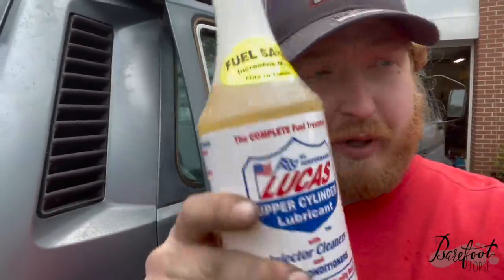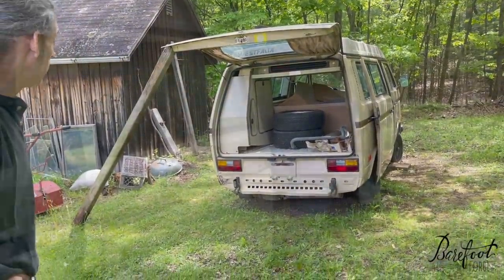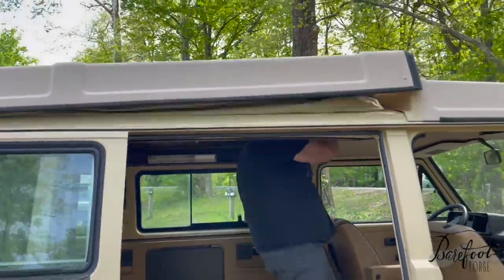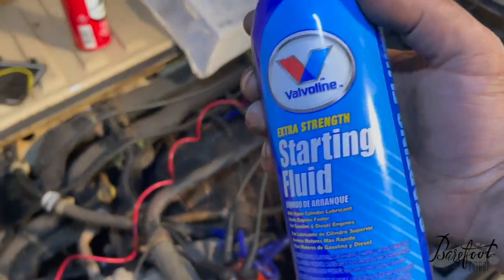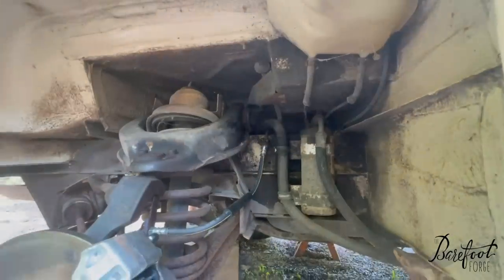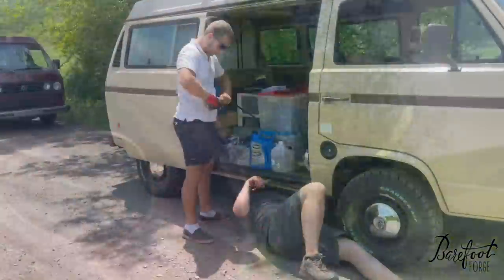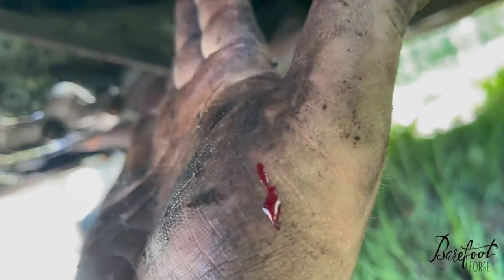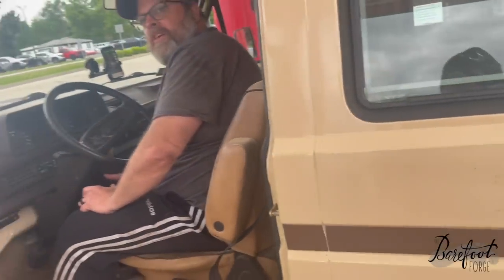Forgotten 1985 Volkswagen Vanagon- Will it RUN AND DRIVE 600 Miles after 20 YEARS?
This 1985 VW Vanagon Westfalia Pop top Weekender was parked in around 1999! Do you think our team of vw enthusiasts can get it running and driving, and make the 600 mile journey home? WATCH AND FIND OUT!

We drove 600 miles with a crew of 5 VW enthusiasts in 4 VW Vanagons to go rescue and drive home a 5th. We brought with us spare parts and tools- but no truck, no trailer, and no backup plan- will we make it home?